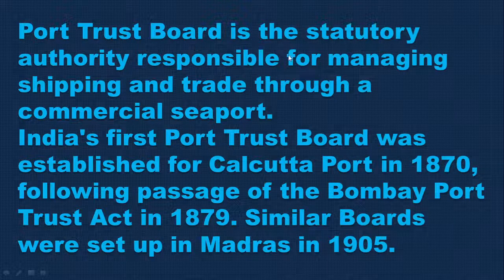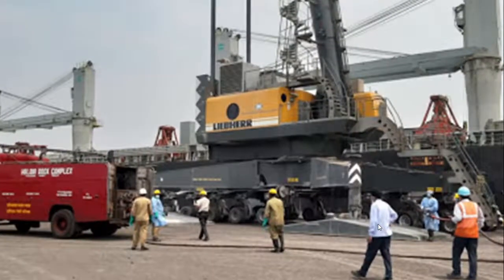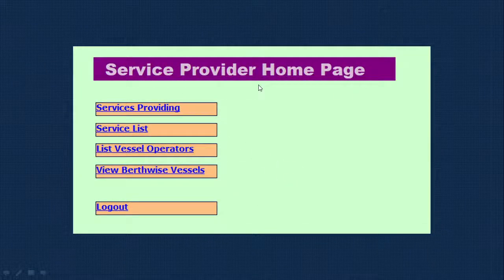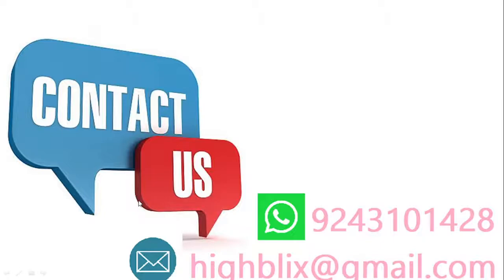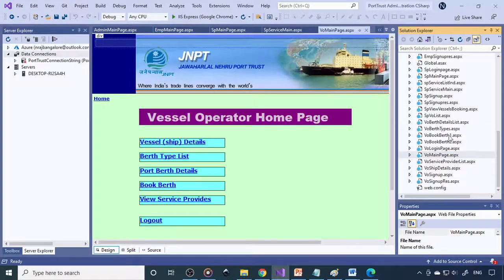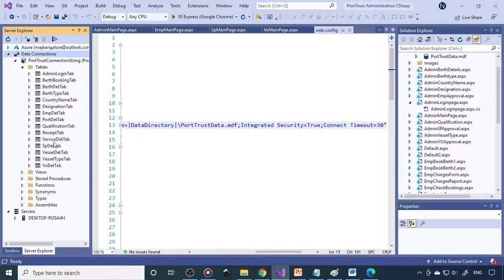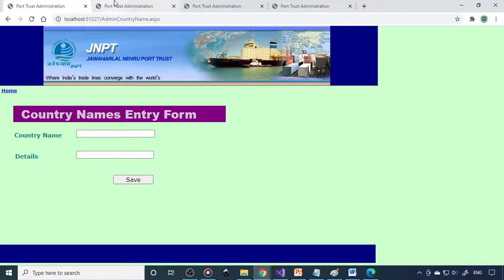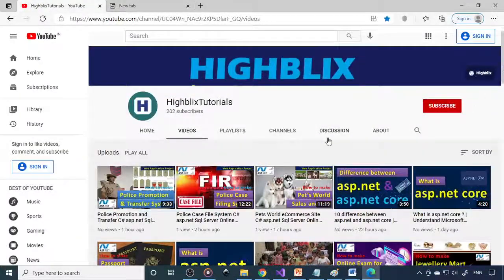Port Trust Commercial Ship Management C# asp.net Sql Server Online Project | asp191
IGNOU Project, Correspondece College Project
Beginner College Project
Startup Idea

Online Port Trust Administration

INTRODUCTION:
         The project entitled Online Port Trust Administration is developed as part of the VI Semester RDBMS package project for the partial fulfillment of the BCA (Computer Science) degree.

PROJECT:
       Online Port Trust Administration is a web based software application to manage to manage all the activities of the port. The activities at the port are increasing every year, they constructing new docks of different types to help the ships to dock at this port. In order to manage availability of docks 24 hours manpower team is required to manage. Even though there may be some problems due to shift, holidays etc., In order to solve this problem port administration want to for online booking of docks, so as and when ship administration can find whether dock is free or not, which not require any human intervention, this will save time and cost for the port trust.

The project also provides tools to book the docks in advance and make the payment for the same. also provided tools to register the agencies. The agencies are the one who provide different service like unloading, transferring of goods, cleaning of vessel. Now ship administration can able to book these services in advance.

OBJECTIVE:
       The main objective of the application is to provide a online tool to register all the port docks online. The other main objective of this website is to provide a search tool to search for the available docks at the port. The other main objective is to provide options for the agencies to register on the website. All will help the ship administration to get the benefit.

SCOPE:
       This web based application has a lot of scope across the port trust department in each state. It will help each port trust to share the information and help the ship owners to book for the docks. Also it will help all agencies to register their services, so that ship owners or administration can pick of up the service provided by the service providers.

Hardware and Software requirement

Hardware Requirement

Processor   :  Intel Core Duo 2.0 GHz or more
RAM    :  1 GB or More
Harddisk   : 80GB or more
Monitor   : 15” CRT, or LCD monitor
Keyboard   : Normal or Multimedia
Mouse   : Compatible mouse

Software Requirement

Front End    :  Visual Web Developer 2010        With Sql Server Compact Edition

Language   : C#

Back End    :  MS Sql Server

Operation System  :  Windows 8 or 7

Browser   : Internet Explorer or Google Crome